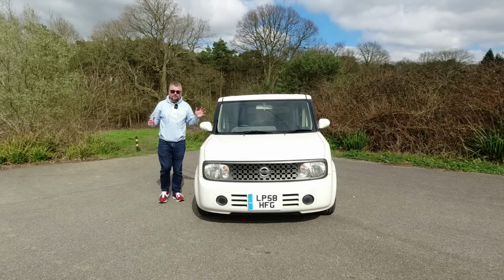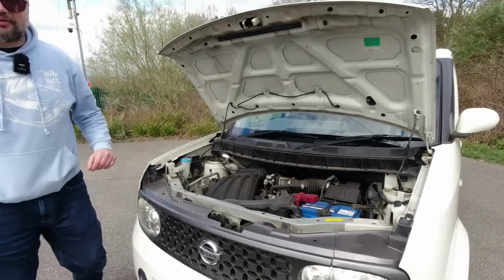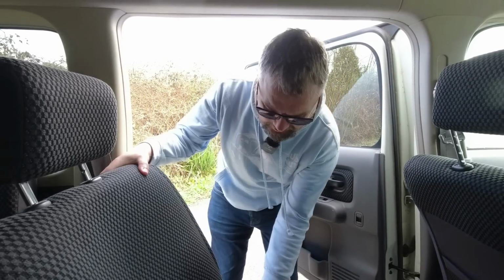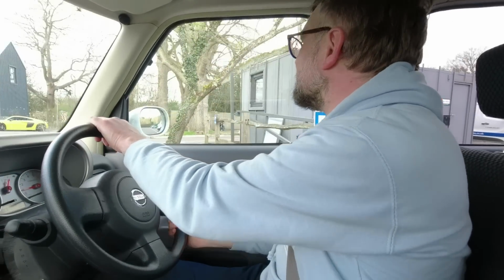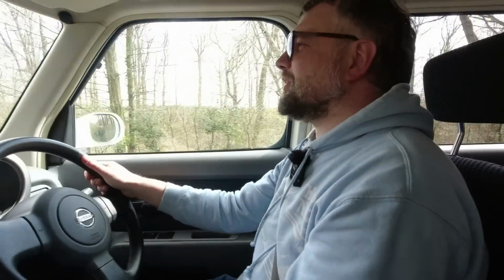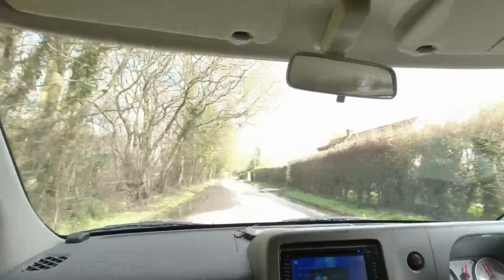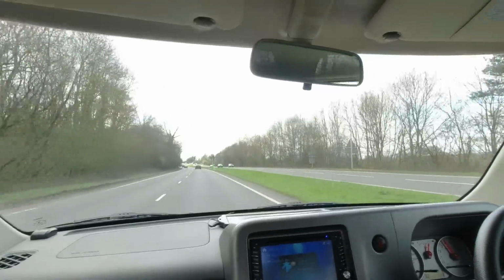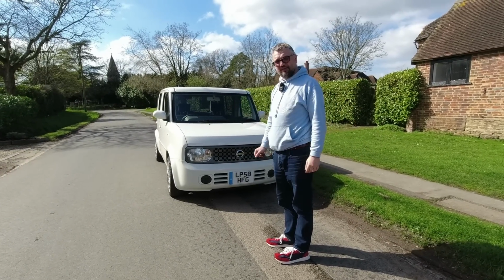Space Oddity - the Nissan Cube Z11 (well, Cubic)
Finally, a Nissan Cube makes it onto the channel! Well, actually, this is the longer-wheelbased Cubic, which is a seven-seater. This one has the 1.5-litre, four-cylinder engine and CVT drivetrain. But what is it like to drive?